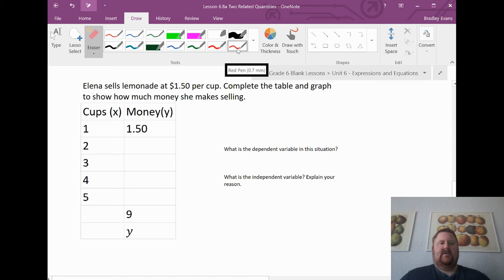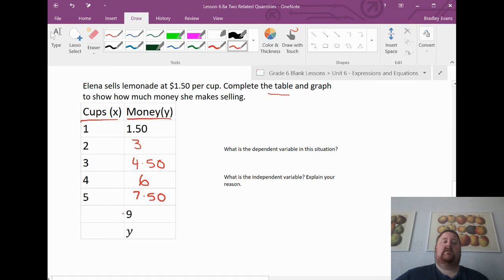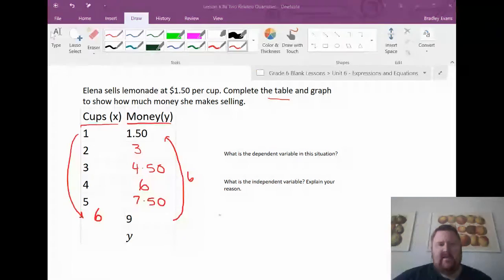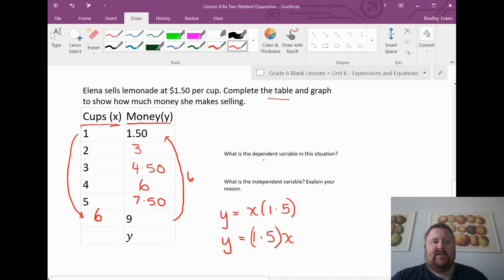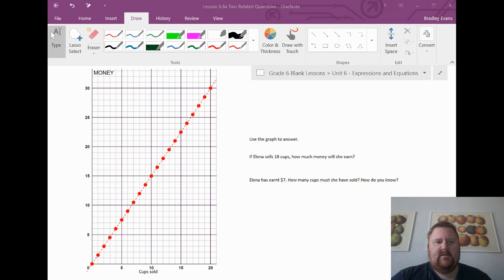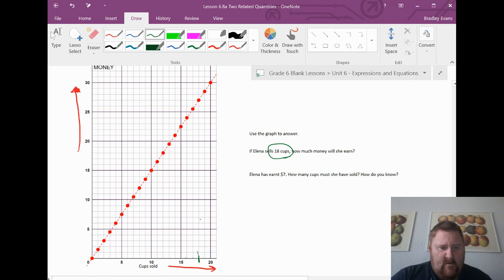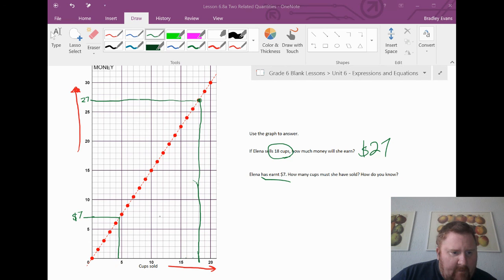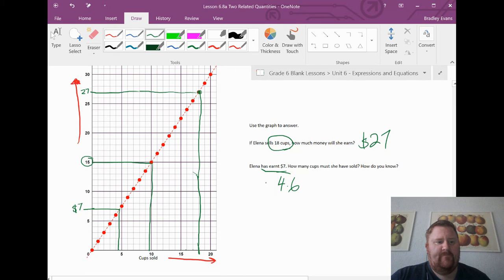Lesson 6.8a Elena Lemonade